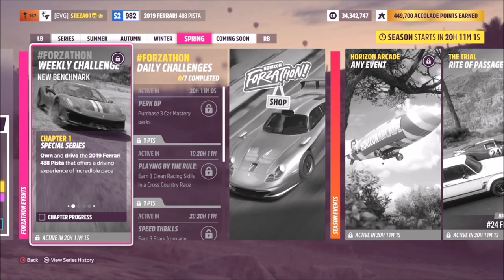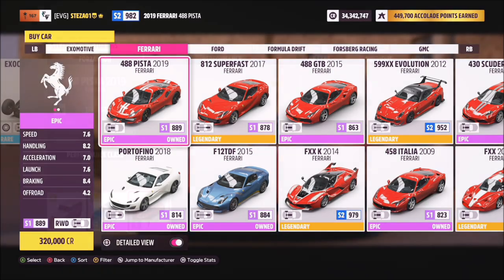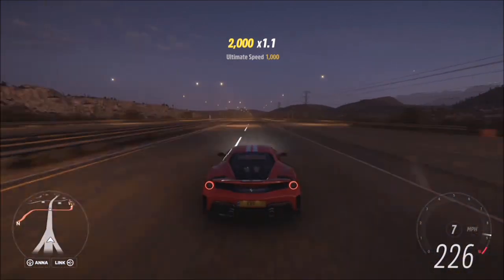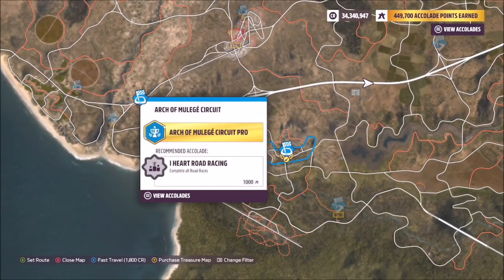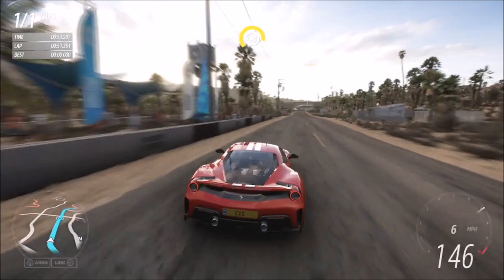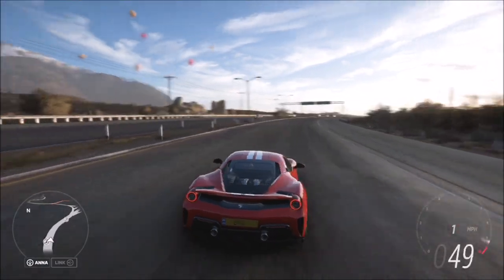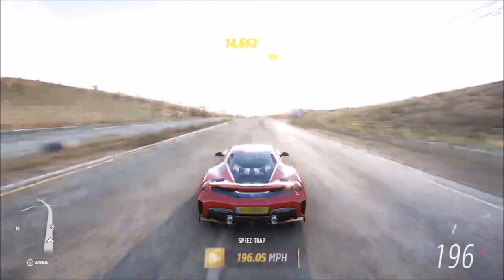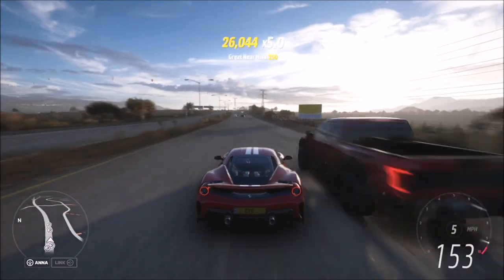Forza Horizon 5 - Forzathon Guide - New Benchmark - DAREDEVIL SKILL GUIDE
This weeks Forzathon wants you to use the 2019 Ferrari 488 Pista to complete all of the challenges:
0:00 - Intro
0:43 - Tune
0:54 - 1st challenge
1:34 - 2nd challenge
2:30 - 3rd challenge